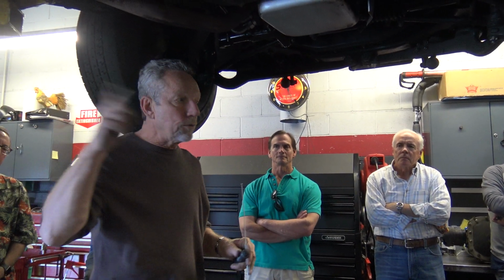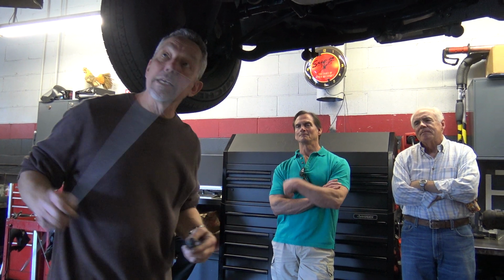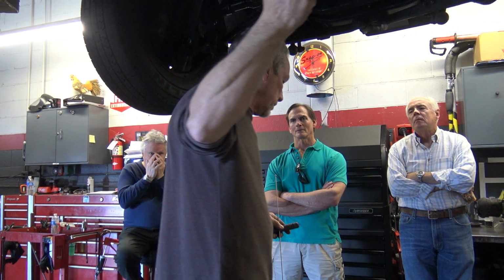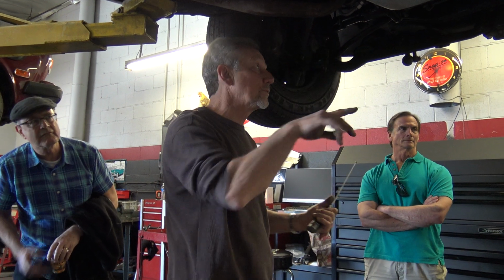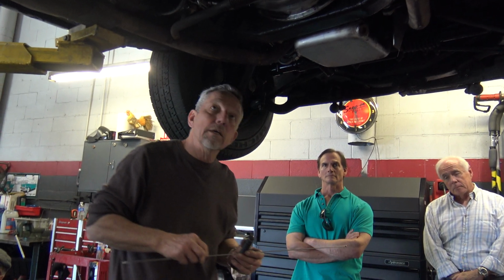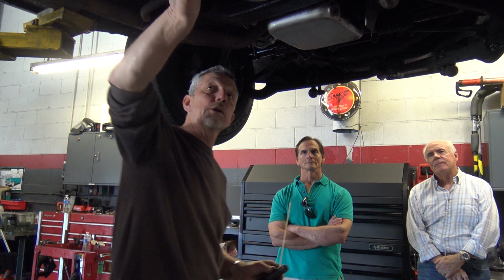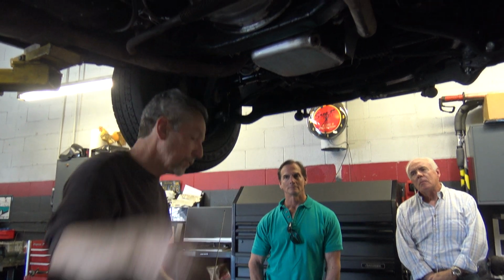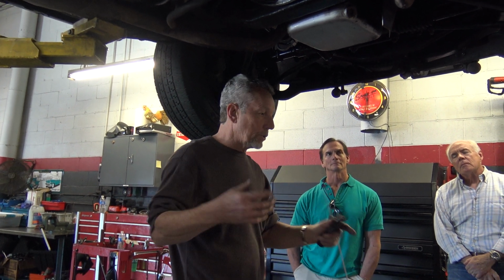Silver Shadow vs. Silver Cloud Differences Part 7 of 9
Ronny Shaver of Ronny's Garage presents his monthly tech meet at his facility in California. This tech meet covers the differences between the Rolls-Royce Silver Shadow and Silver Cloud Series cars. Ronny uses examples of Silver Shadows and a Silver Cloud II to demonstrate the differences between the different models. This tech meet is covered in 9 parts (each about 10 minutes in length). Thanks Ronny for another great tech meet. Many of the repairs call for a degree of mechanical competence, experience and expertise. If not performed properly, the attempted repairs may result in property damage and personal injury."